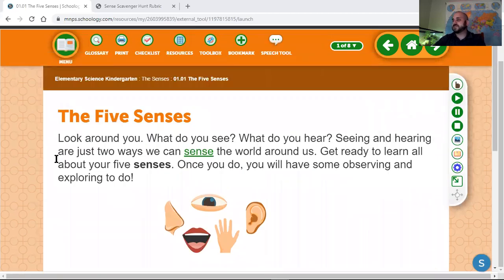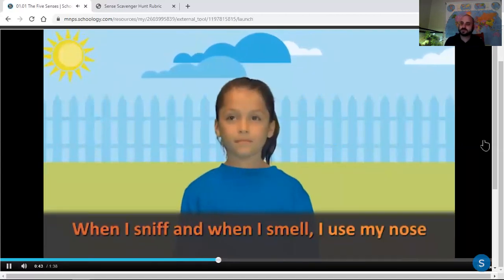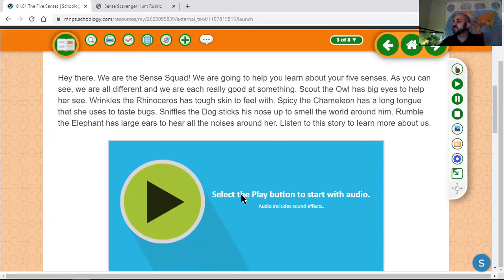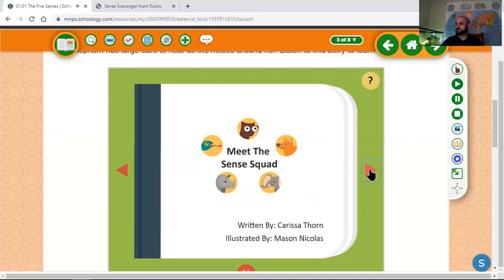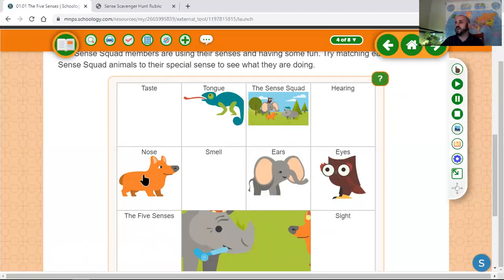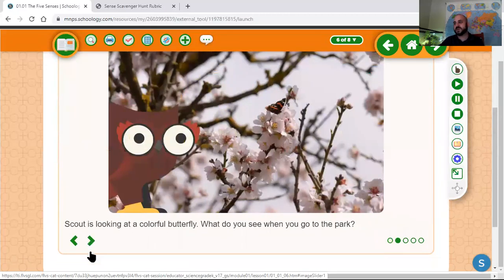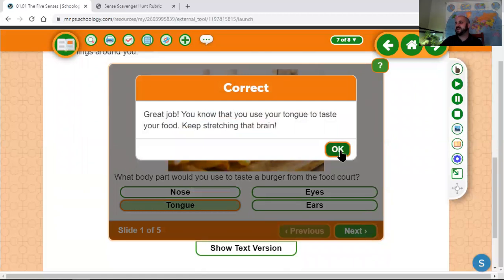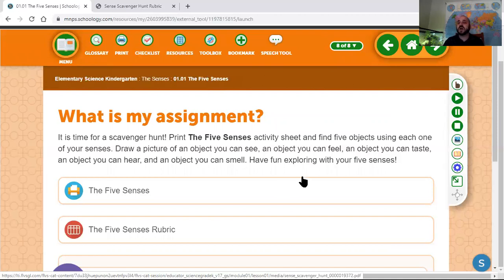Kindergarten Senses 01 01